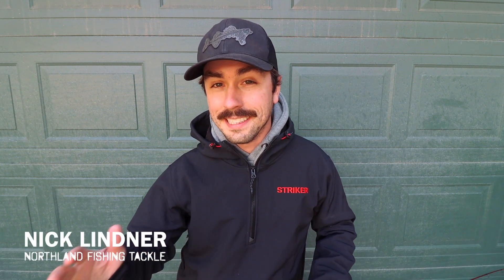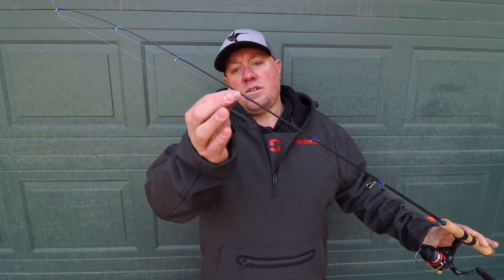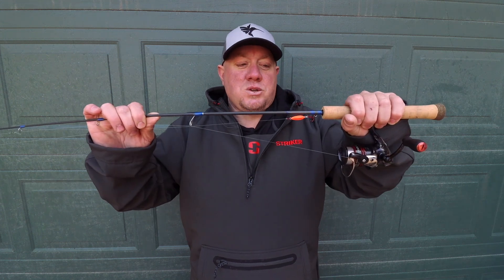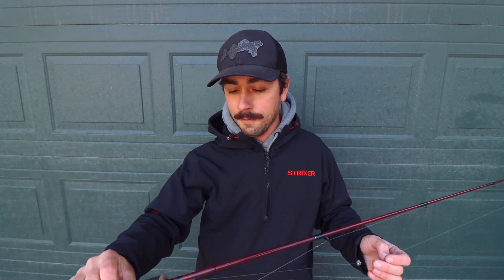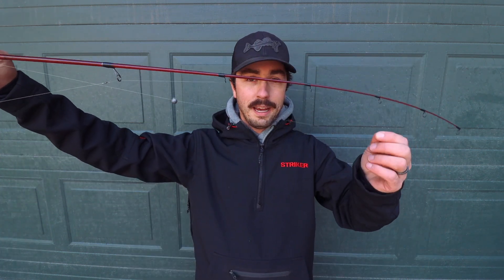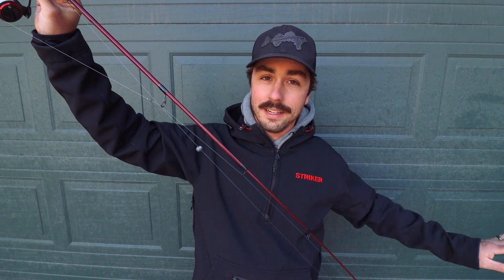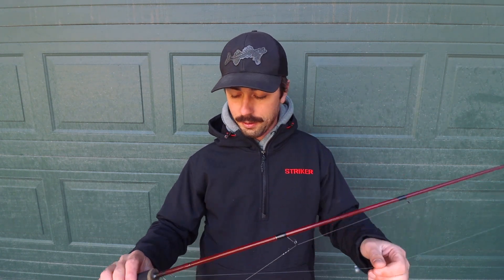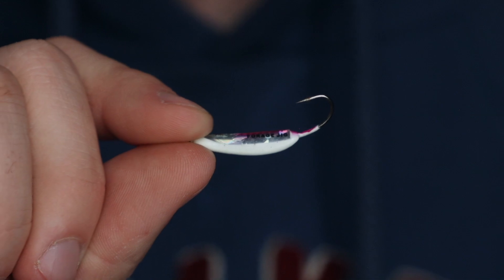4 Early Ice WALLEYE Tactics for Success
Brad Hawthorne and Nick Lindner share their top four tactics that will help you catch more walleyes on early ice this season.